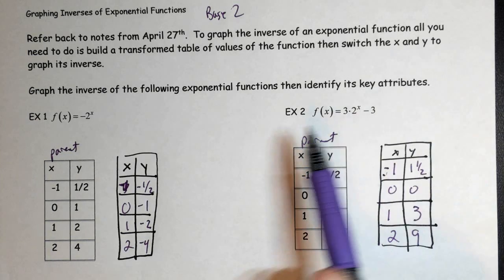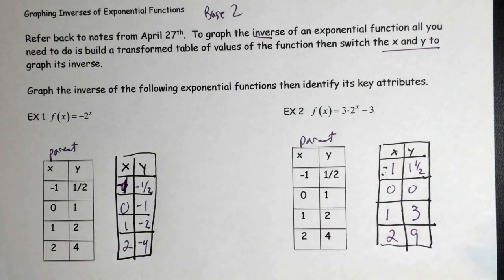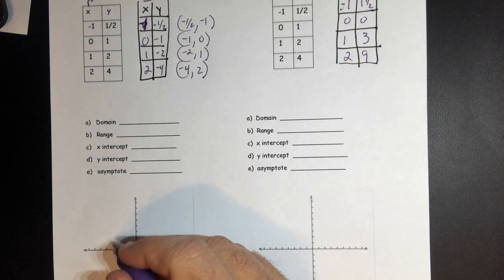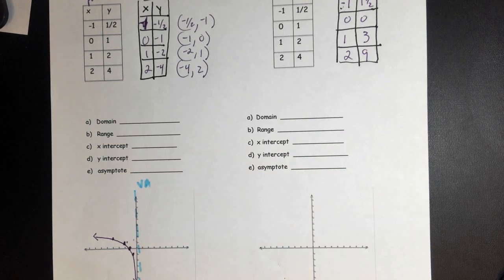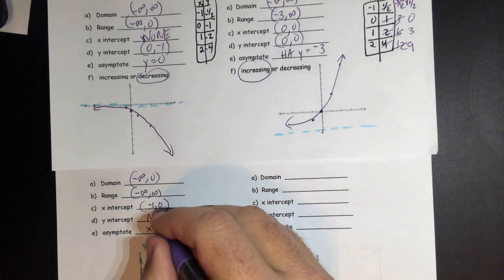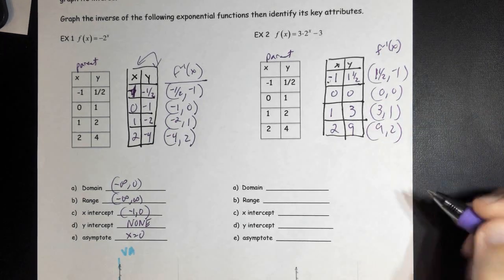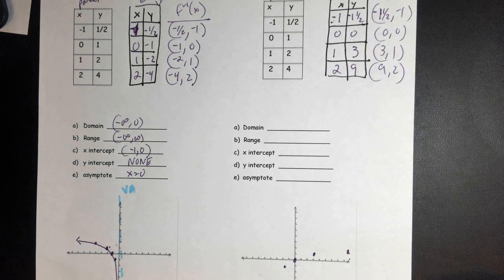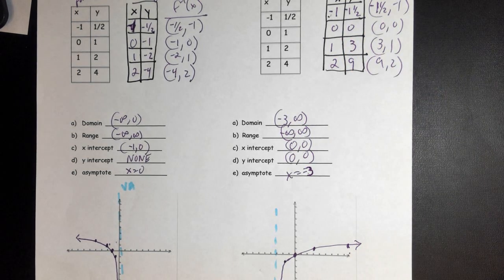Inverses of exponentials